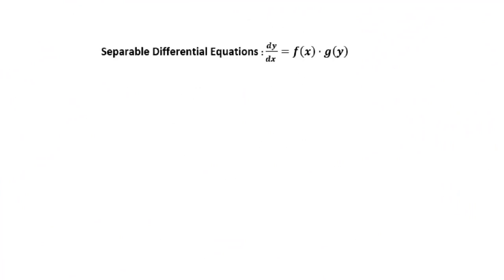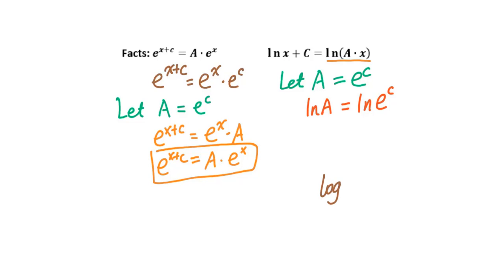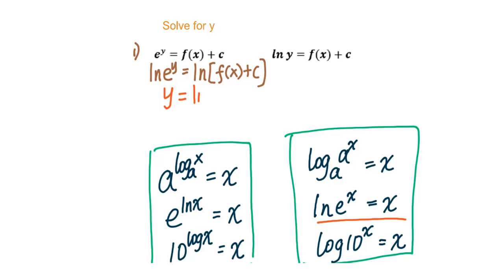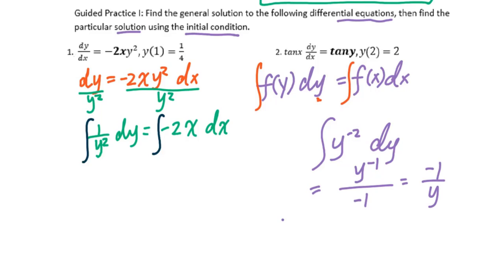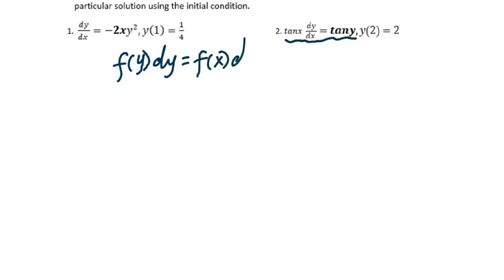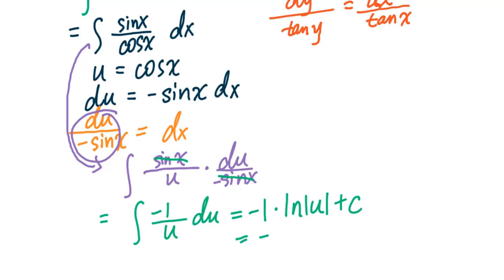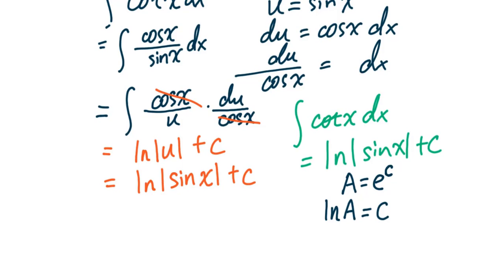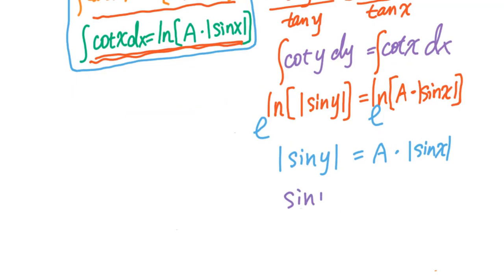2.10(3) Solving Separable Differential Equations